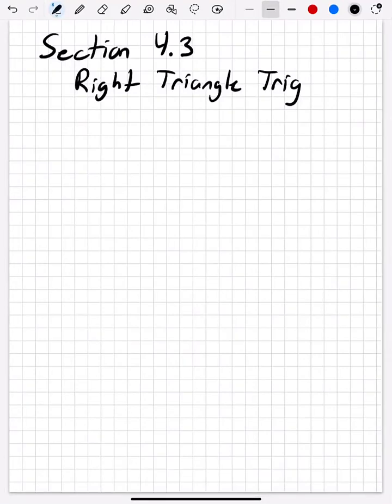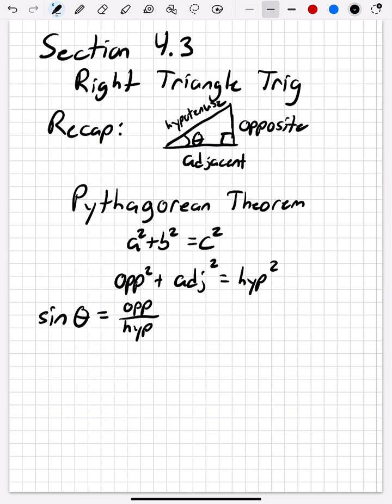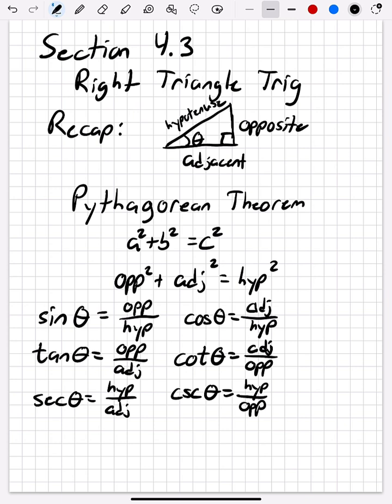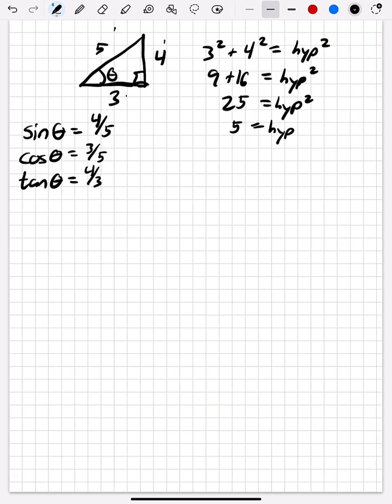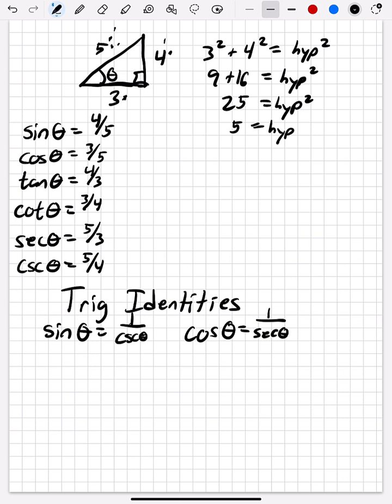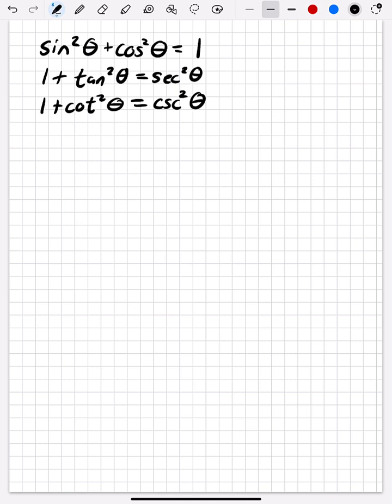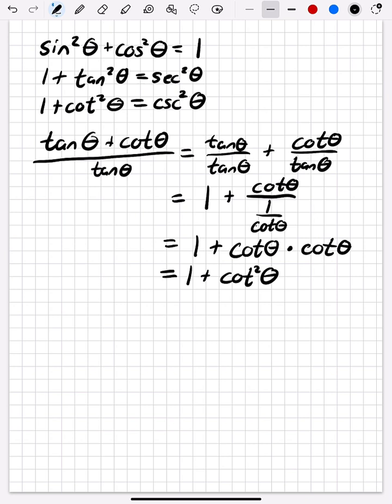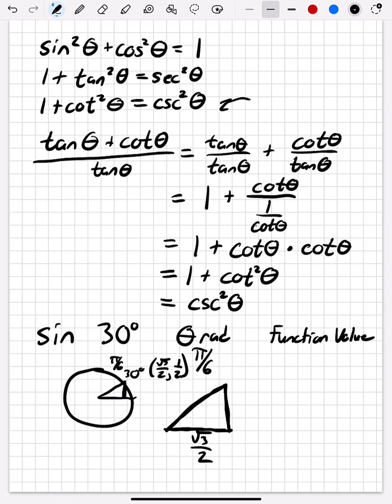MAT 172 Section 4.3